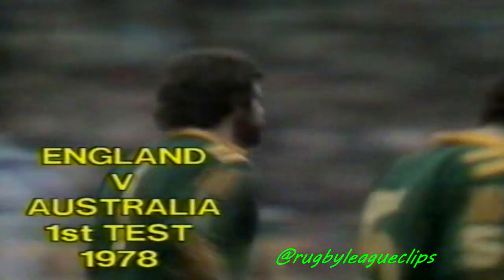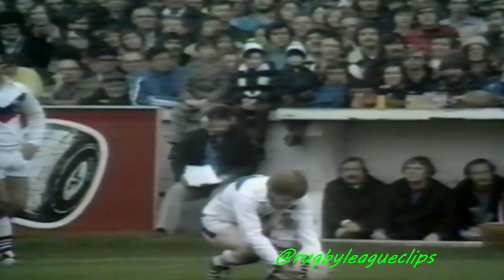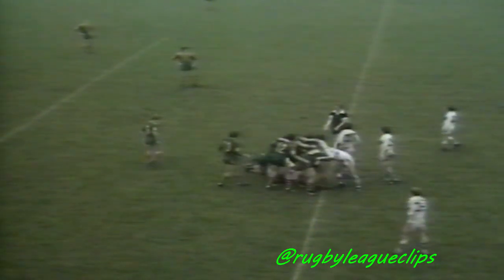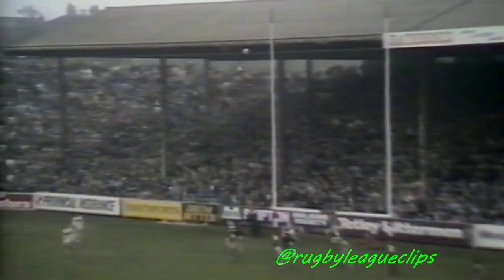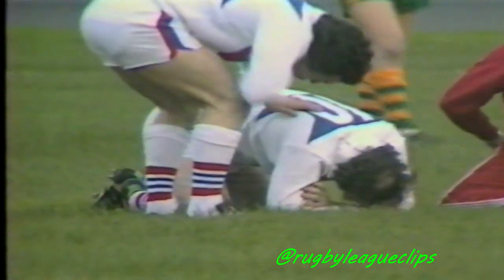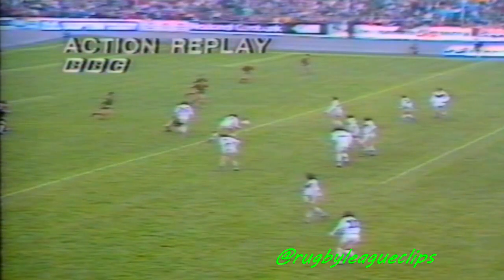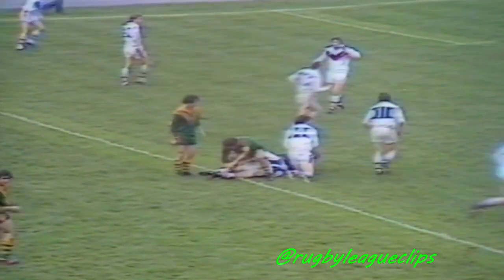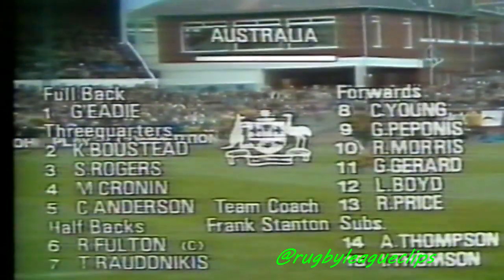Kangaroos vs Great Britain Games 1 2 3 1978